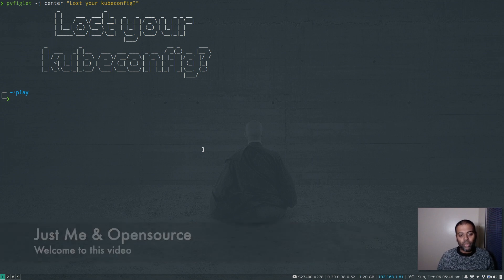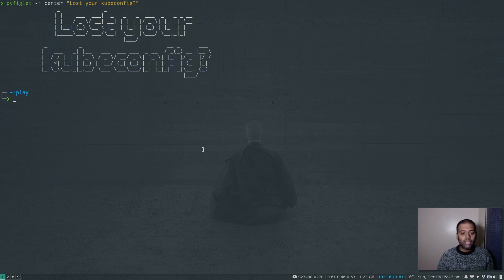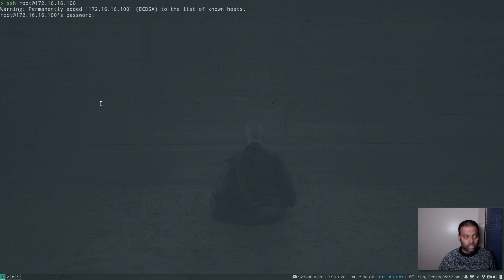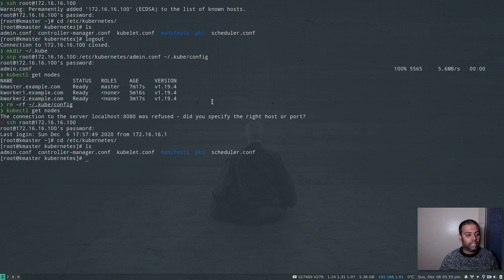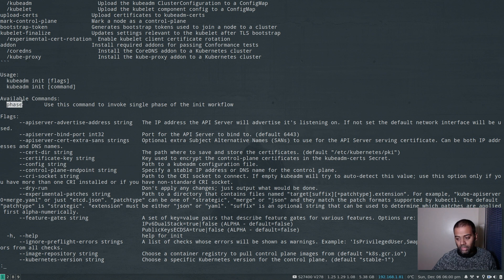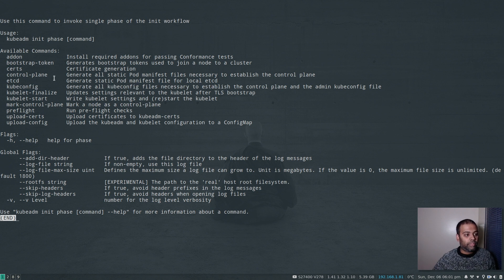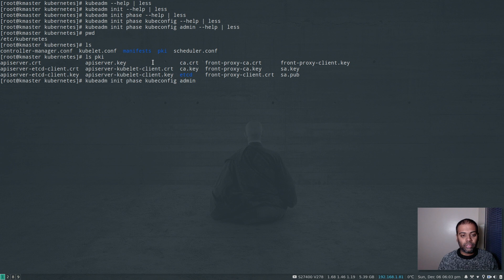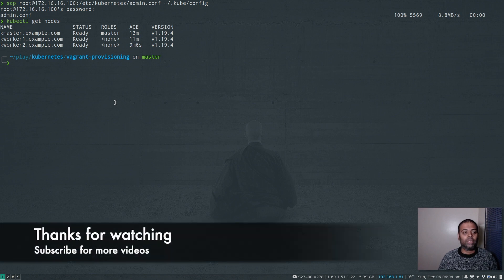[ Kube 92 ] Lost kubeconfig? How to regenerate it with kubeadm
In this video, I will show you how to re create kubernetes kubeconfig file for admin use with kubeadm command.